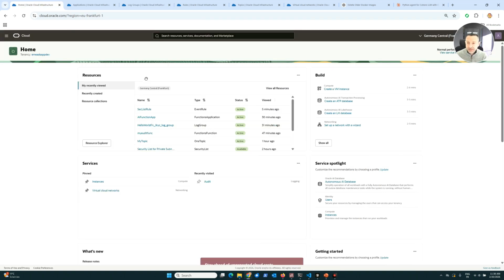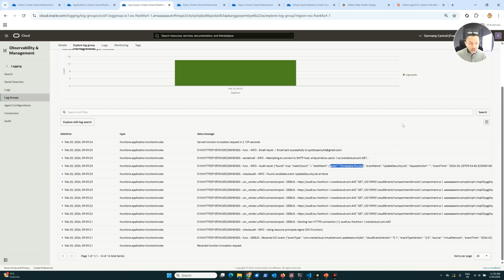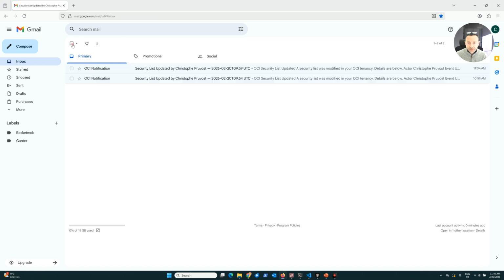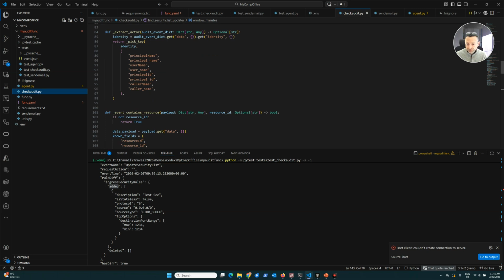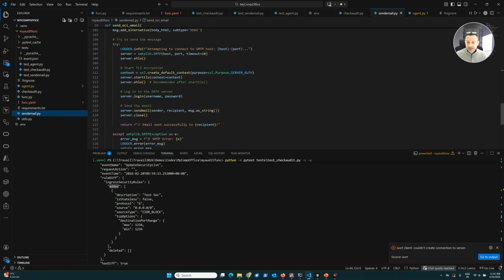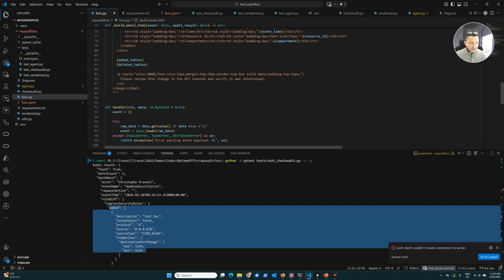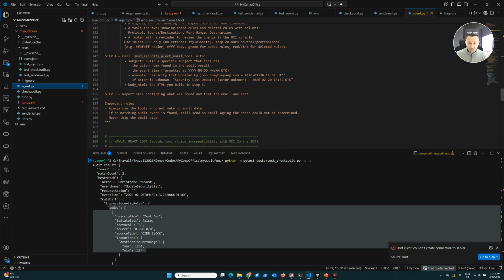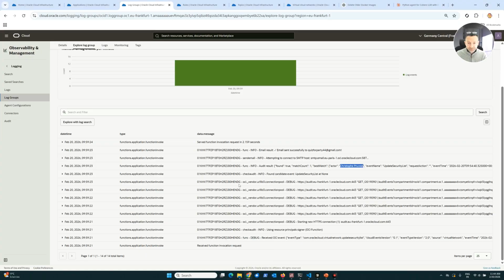Who Modified My VPN Security List ? Automating Incident Response with OCI Functions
This video showcases a practical application of a function in cybersecurity incident management. We demonstrate an update on a security list within a private subnet of a virtual cloud network, which then activates a trigger. This process highlights how cloud computing and network security principles are applied in real-world scenarios, particularly within an Oracle Cloud environment, to enhance incident response.